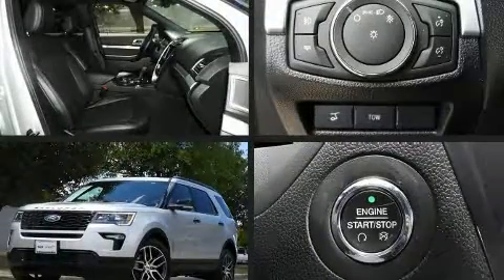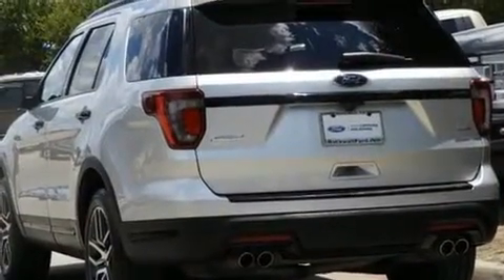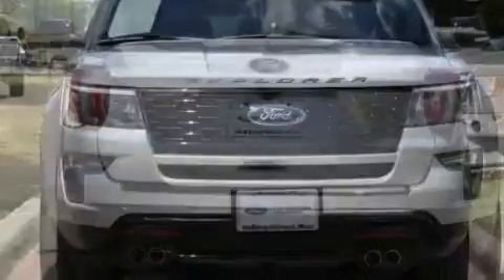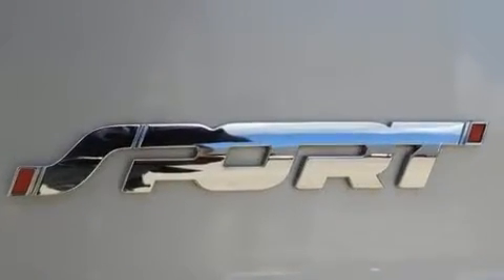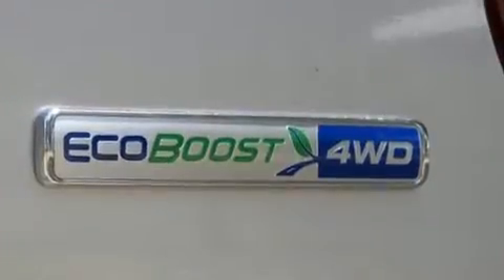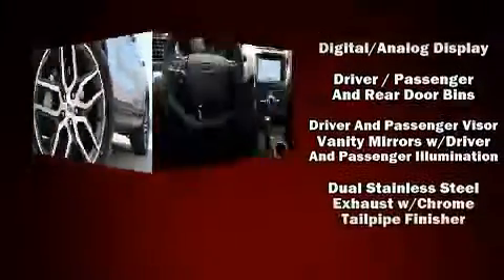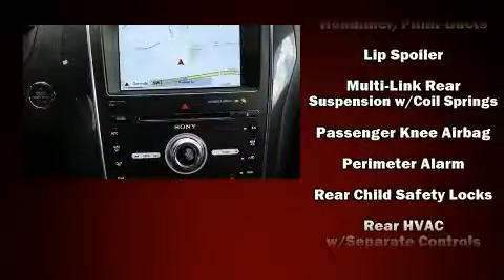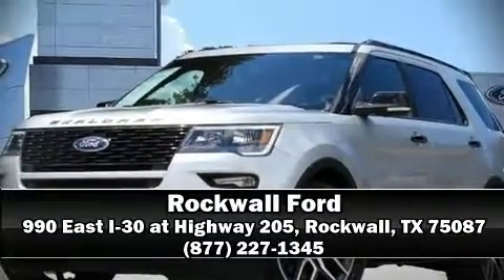2018 Ford Explorer Sport in Rockwall, TX 75087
Rockwall Ford
990 East I-30 at Highway 205

Experience driving perfection in the 2018 Ford Explorer. A 3.5 liter V-6 engine pairs with a sophisticated 6 speed automatic transmission, and for added security, dynamic Stability Control supplements the drivetrain. Four wheel drive allows you to go places you've only imagined. The engine breathes better thanks to a turbocharger, improving both performance and economy. Top features include cruise control, heated seats, fully automatic headlights, telescoping steering wheel, turn signal indicator mirrors, a power liftgate, a trailer hitch, and power seats. Features such as automatic climate control and leather upholstery prove that economical transportation does not need to be sparsely equipped. Third row seats provide an even greater maximum passenger capacity. Audio features include a CD player with MP3 capability, and 12 speakers, providing excellent sound throughout the cabin. Ford also prioritized safety and security by including: head curtain airbags, front side impact airbags, traction control, a security system, an emergency communication system, and 4 wheel disc brakes with ABS. Brake assist technology provides extra pressure when applying the brakes. This vehicle has achieved Certified Pre-Owned status, by passing Ford's rigorous certification process. We know that you have high expectations, and we enjoy the challenge of meeting and exceeding them! Please don't hesitate to give us a call.